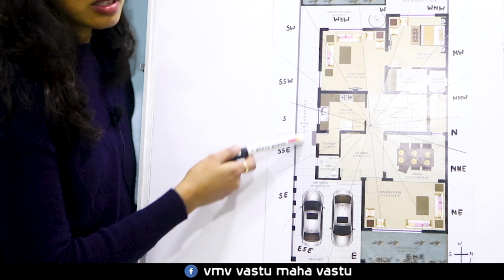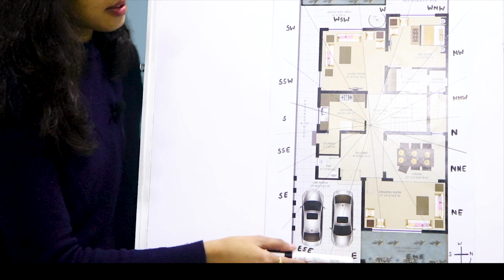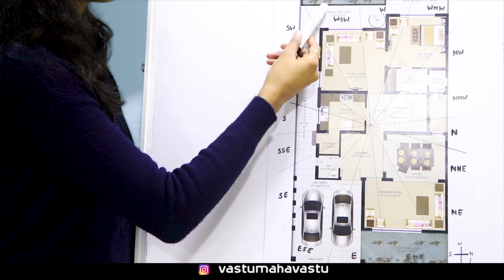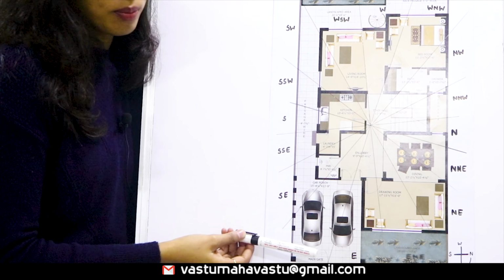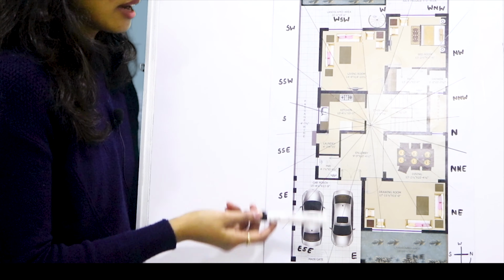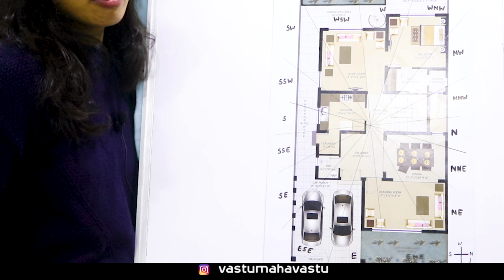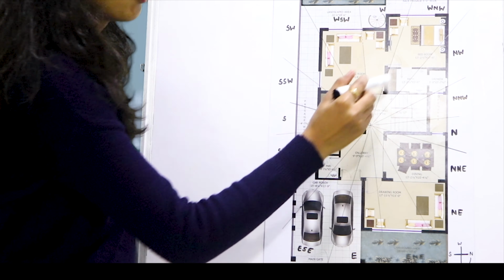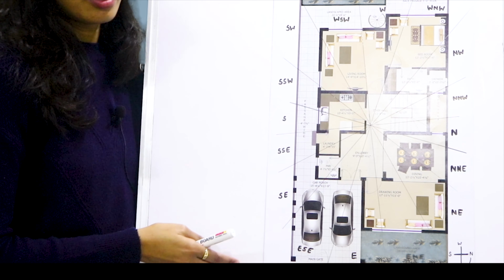MAP CASE STUDY WITH COMPLETE REMEDICAL SOLUTION (PART 2 )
welcome to vastu maha vastu

FOR MAKING VASTU CASE STUDY ON YOUR MAP ON YOUTUBE

Unlock the Power of Vastu Shastra for a Harmonious Life

Discover the ancient art of Vastu Shastra and transform your space into a haven of positivity and prosperity. Our expert consultants offer customized Vastu consultancy services to balance the five elements, directions, and energies in your home or office.

Vastu Consultancy Services

- Residential Vastu: Create a peaceful and harmonious living space that fosters happiness and well-being.
- Commercial Vastu: Enhance productivity and success in your workplace with our expert Vastu consultancy services.
- Industrial Vastu: Improve the energy and efficiency of your industrial space with our customized Vastu solutions.

Professional Vastu Courses

- Online Courses: Learn Vastu Shastra from the comfort of your home with our comprehensive online.
- Offline Courses: Get hands-on experience with practical demonstrations and personalized guidance.
- Group Classes: Learn with like-minded individuals and benefit from peer learning and shared experiences.

- Expert Instructors: Our consultants have over 10 years of experience in Vastu Shastra.
- Customized Solutions: We provide personalized Vastu consultancy services tailored to your specific needs.
- Holistic Approach: Our approach balances the five elements, directions, and energies to promote overall well-being.

- Contact Numbers: 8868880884, 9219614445, 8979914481

Join us in mastering the principles of Vastu Shastra and unlock the potential for a happier, healthier, and more prosperous life.